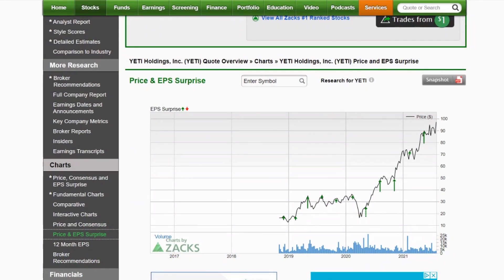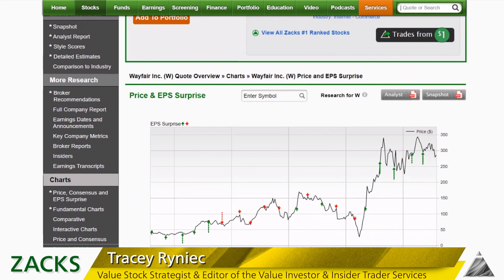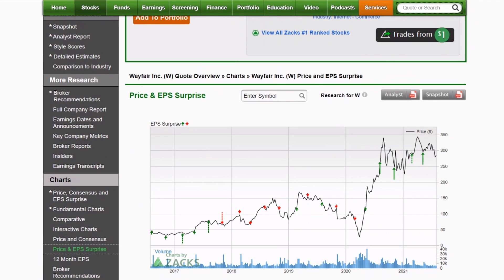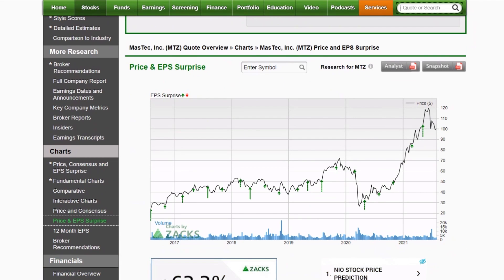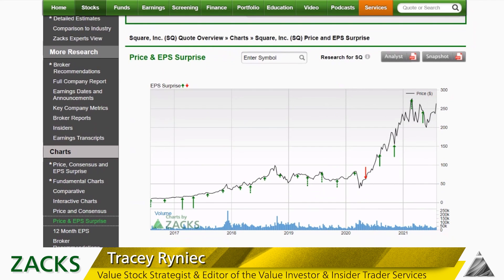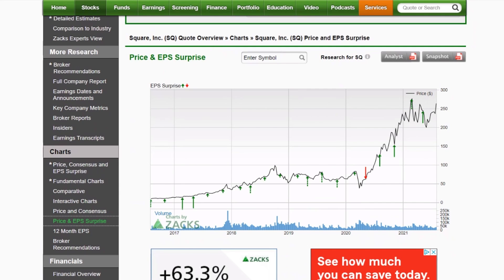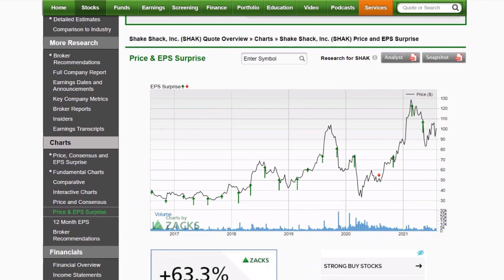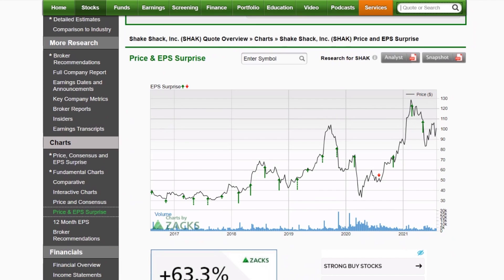5 Amazing Earnings Charts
It’s not easy to beat every quarter during a pandemic. But these 5 companies have been doing it.